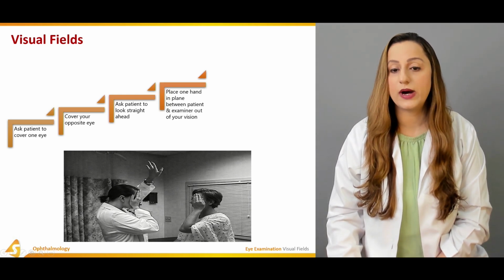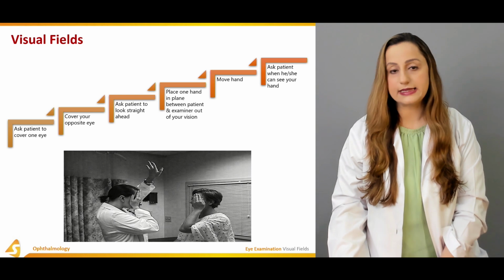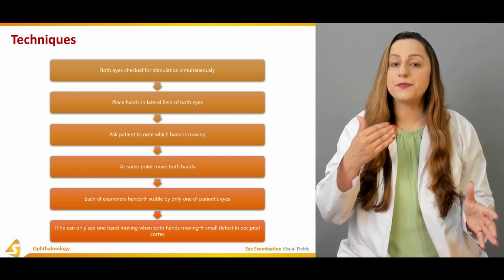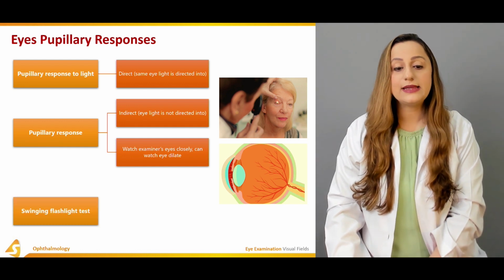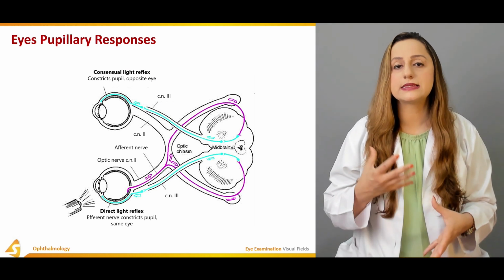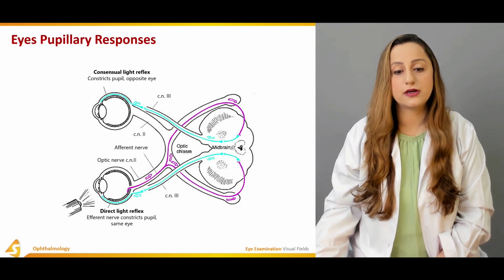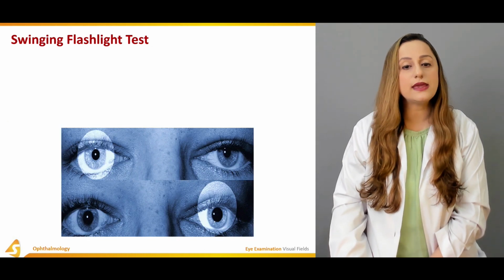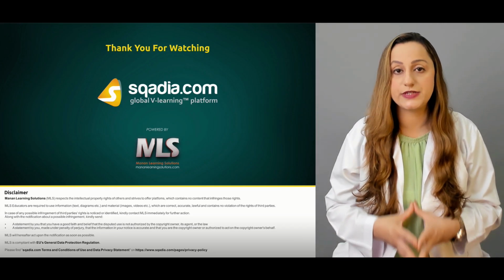Eye Examination | Visual Fields